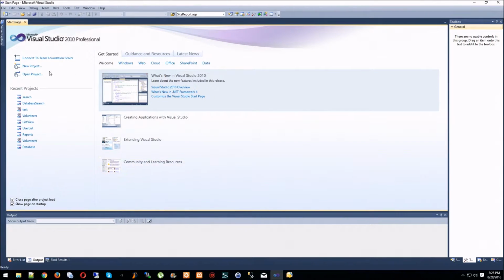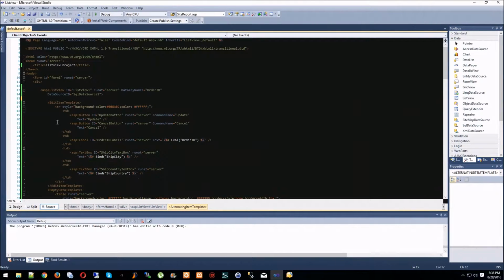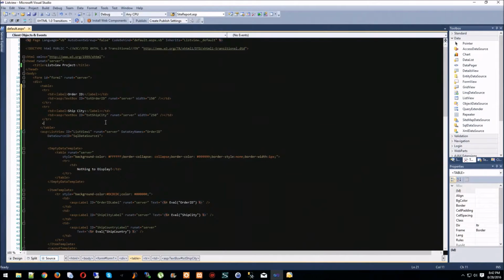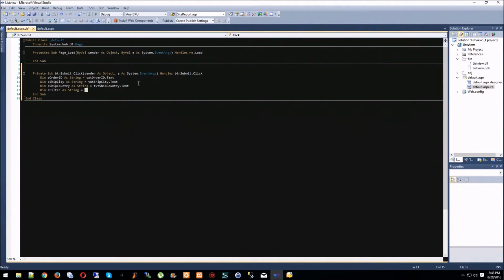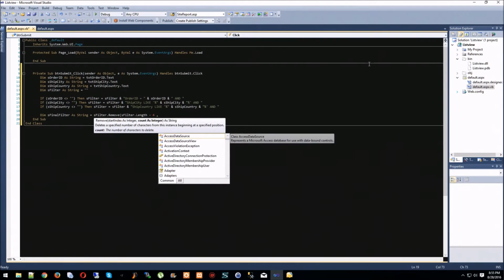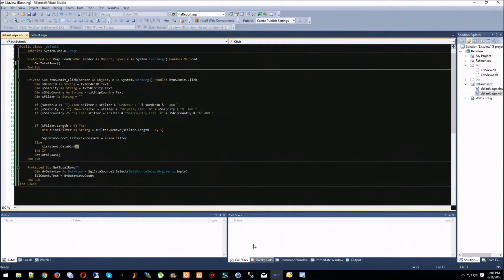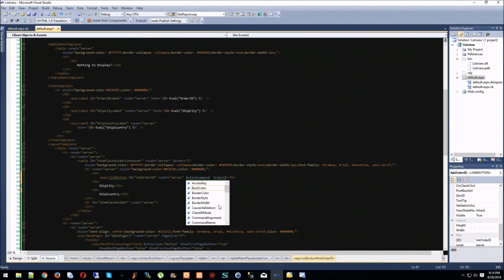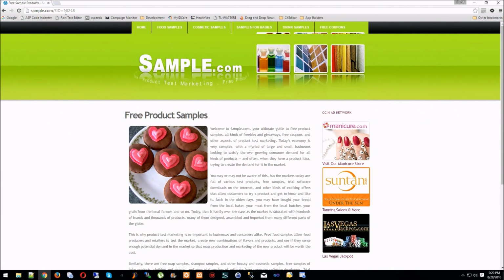VB.NET: ListView Tutorial with Search, Pagination, and Sort (Beginners Level)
In this tutorial we will use the ListView Controller and add multiple search fields, Sort on header click, and pagination. We will also see how we can insert a row count that counts total number of records on all pages. We will do this without losing any data.